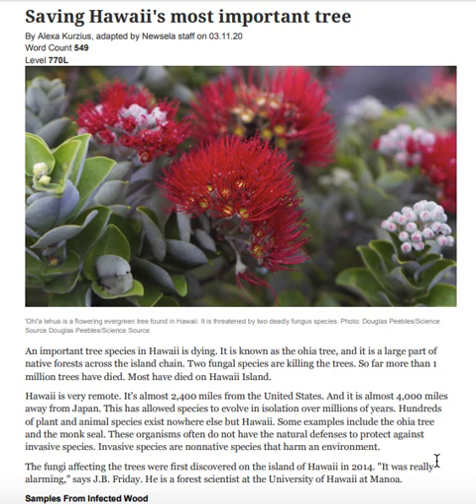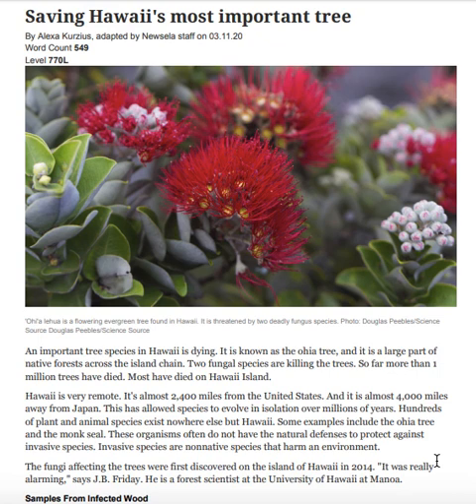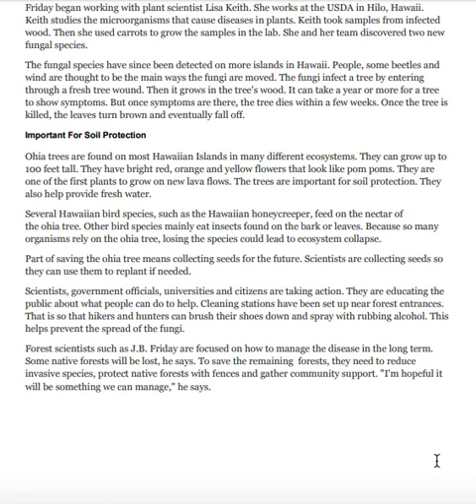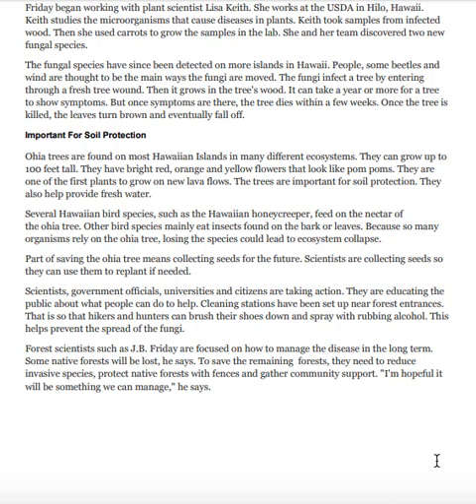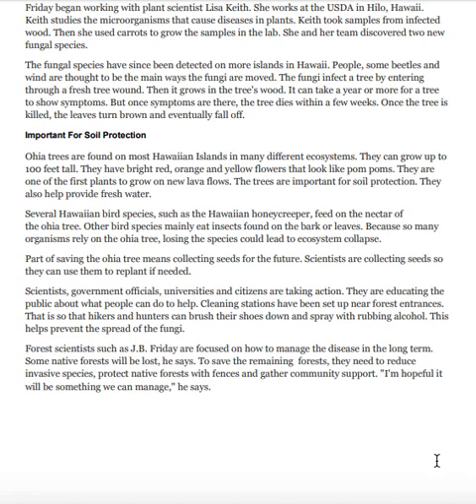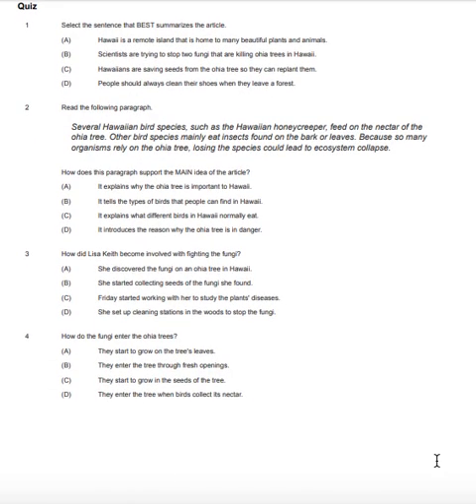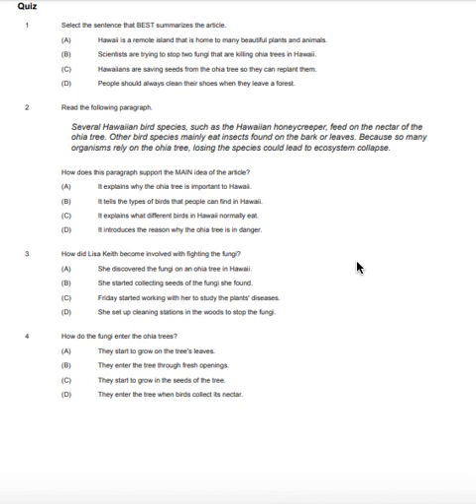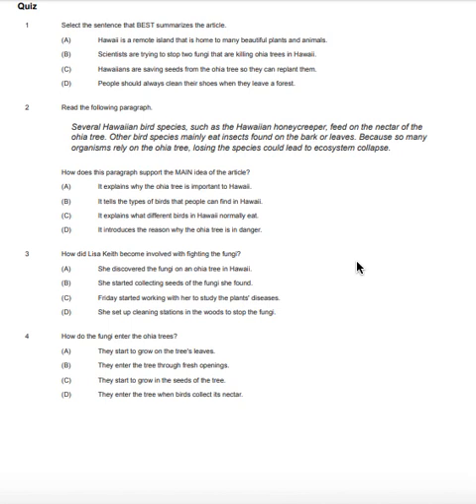Gr 4 Lesson 29 Saving Hawaii's Most Important Tree